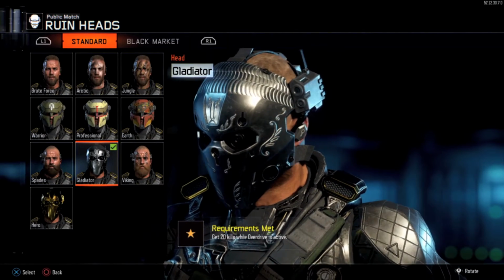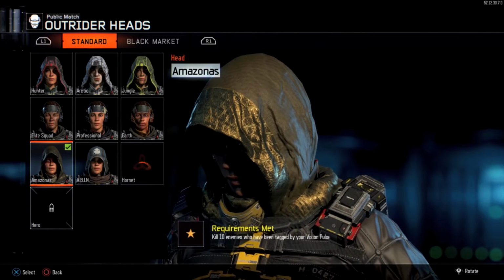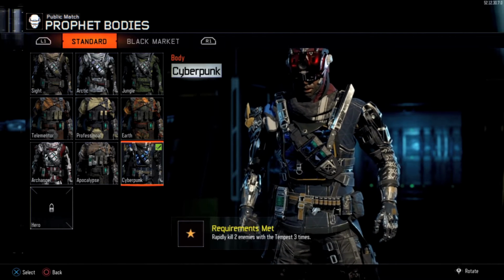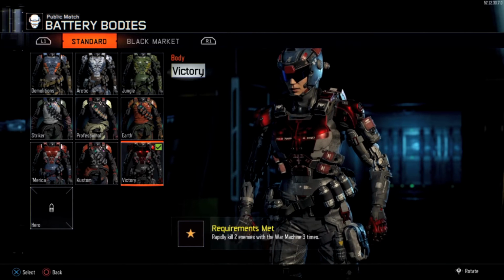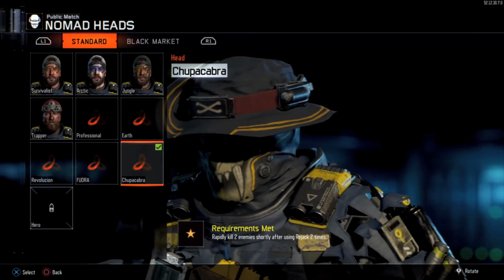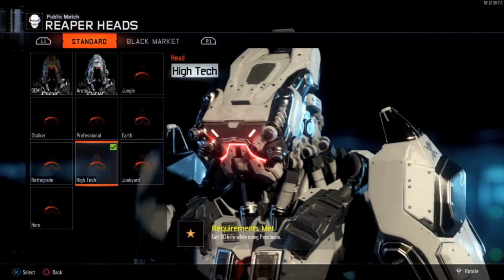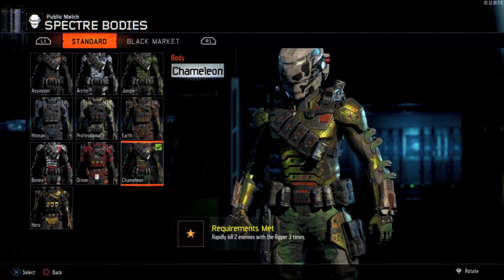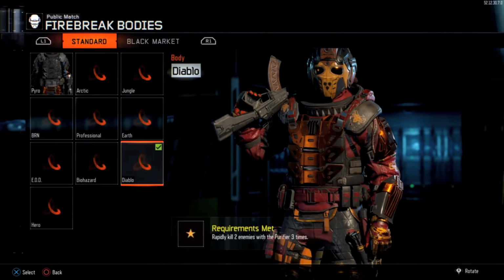BO3: BEST Specialist Gear Loadouts in Black Ops 3! (Non-Hero Gear) | All Gear Unlocked!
I figured I would show you guys every single non-hero piece of gear for specialist characters, along with my favorite gear loadouts! :)